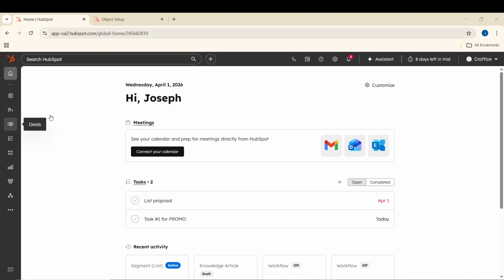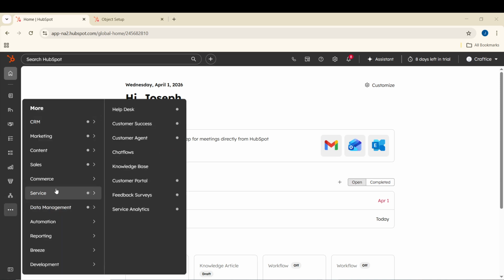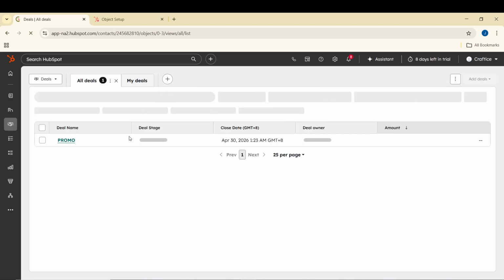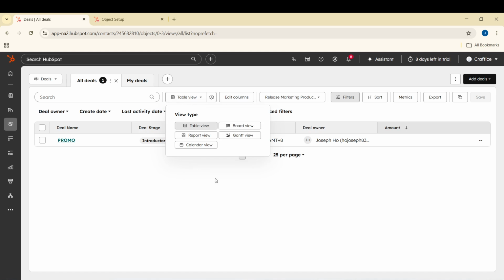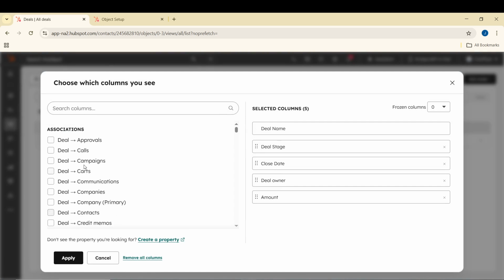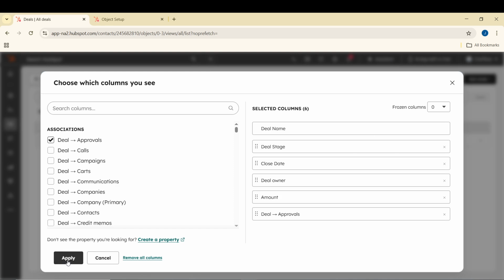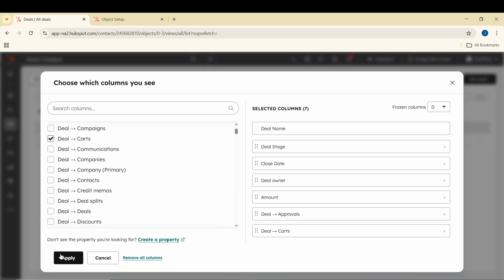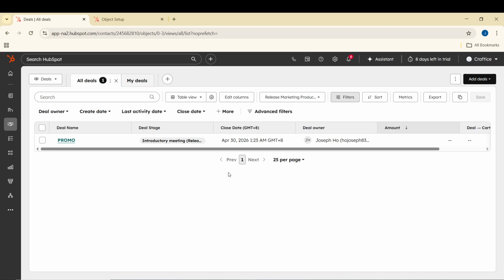How To Edit Records In Bulk From The Object Index Page In Hubspot [2026 Guide]